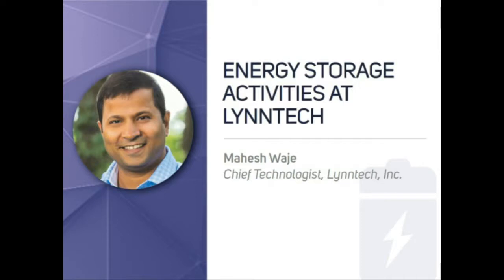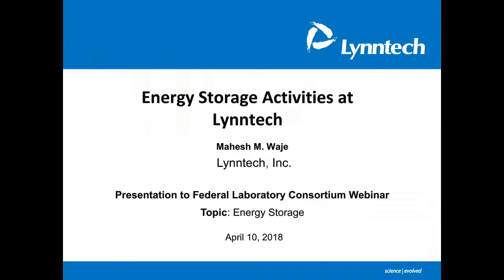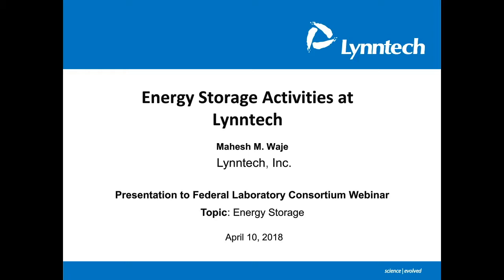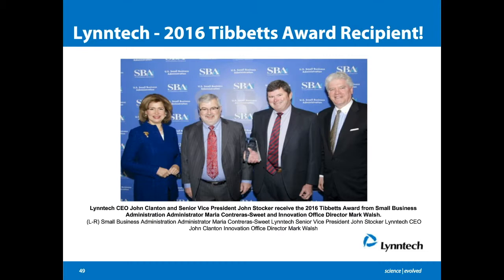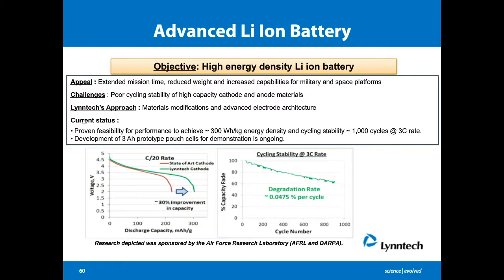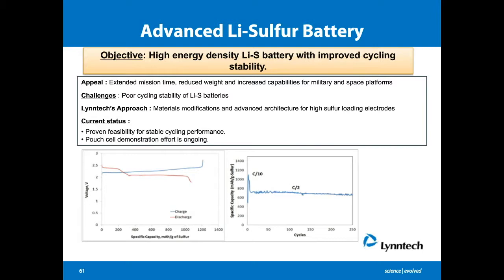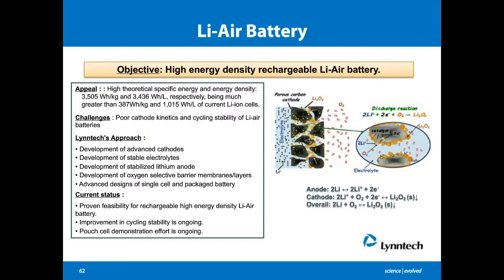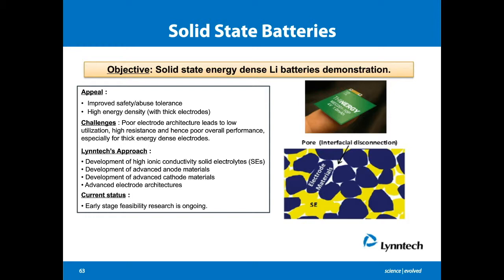Energy Storage Activities at Lynntech, Inc.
Mahesh Waje, Chief Technologist, discusses the research and development being conducted at Lynntech, Inc.